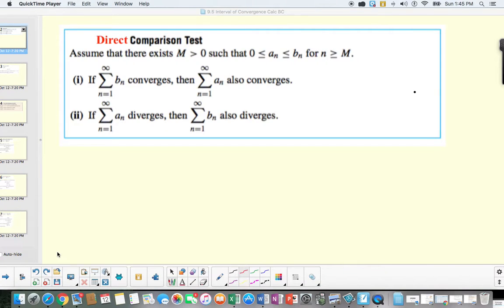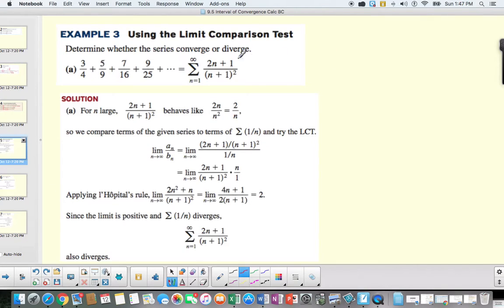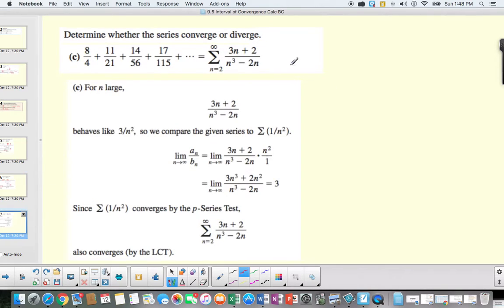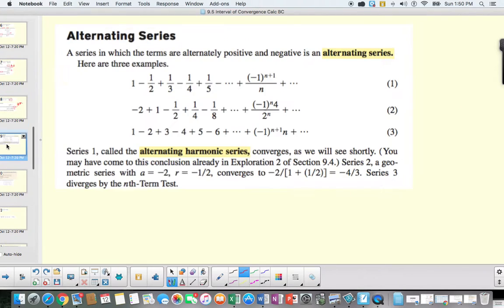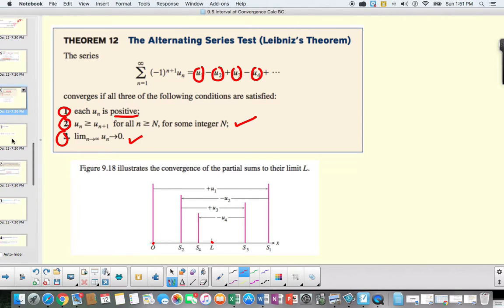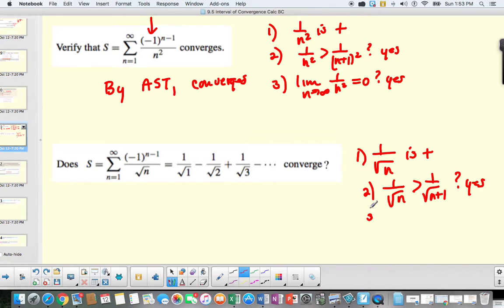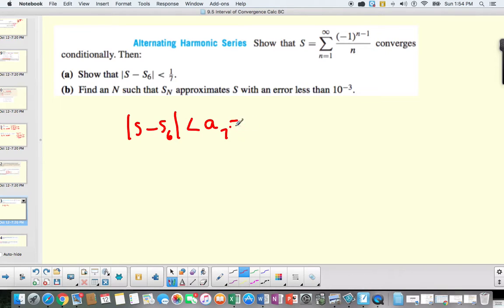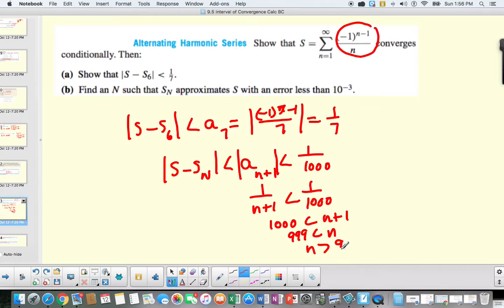9 5 Screencast Part 2 Calc BC